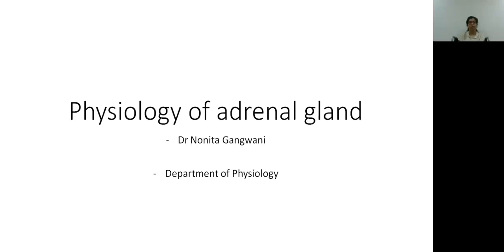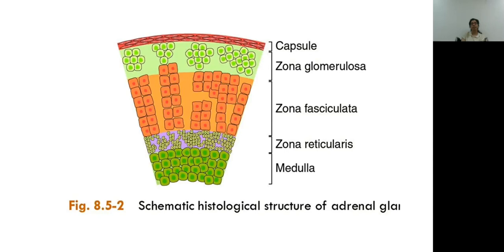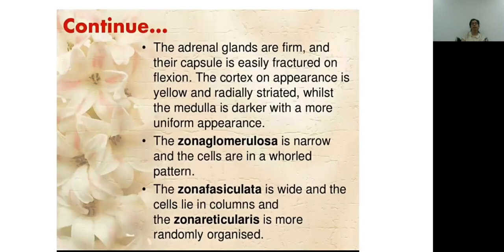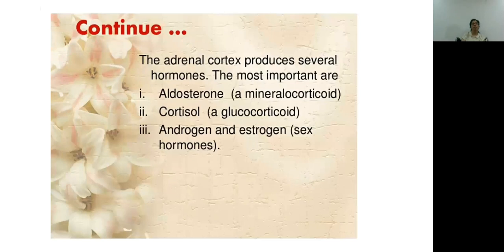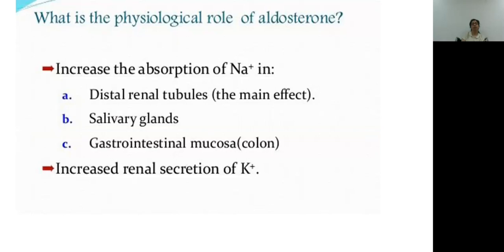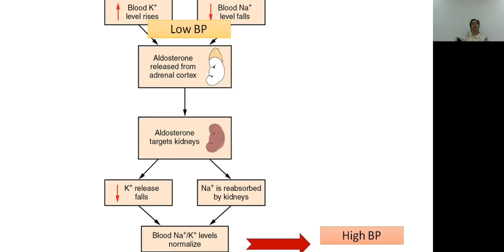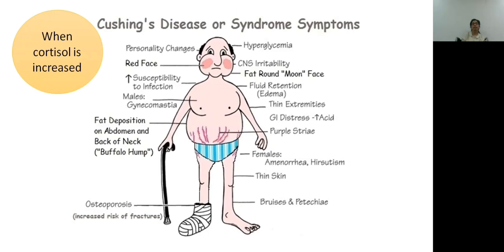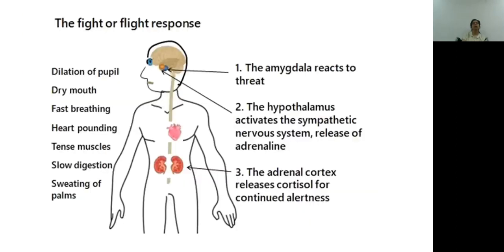Adrenal gland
Medical physiology. Adrenal gland ant it's divisions#differentHormones#cushing'sDisease#fightAndFlight#ForNursing#Paramedical.